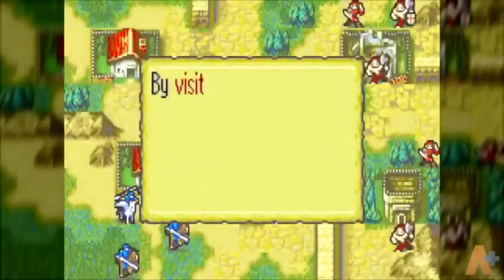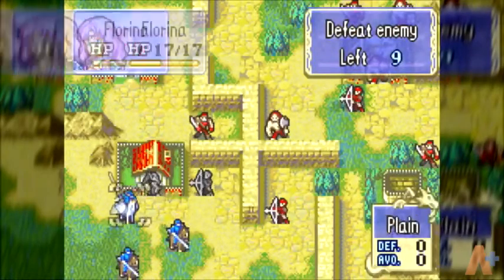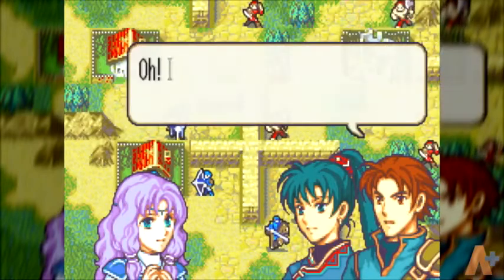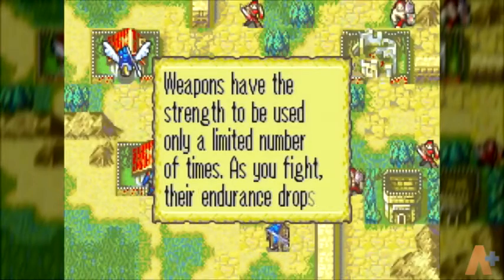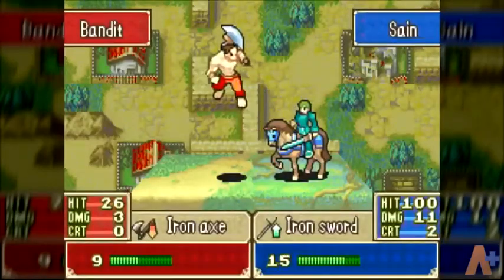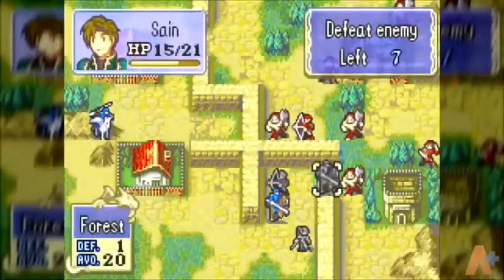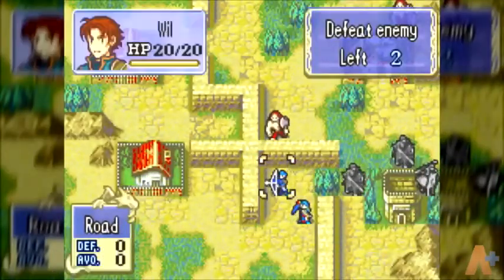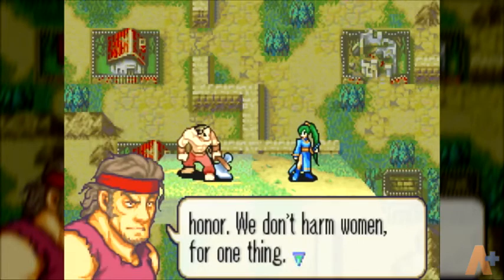Fire Emblem Part 6- He has Great Wil-Power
Hatok does a solo semi-blind run of Fre Emblem for the Gameboy Advance

Fire Emblem owned by Nintendo